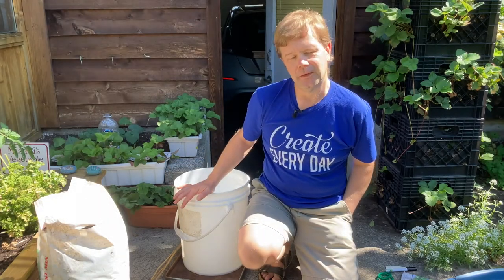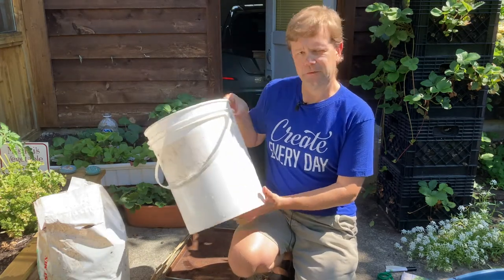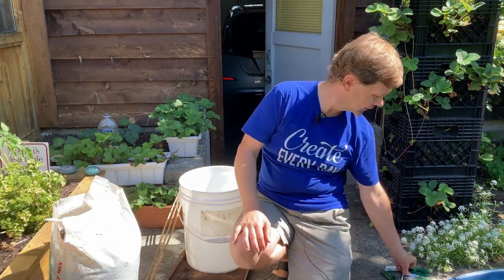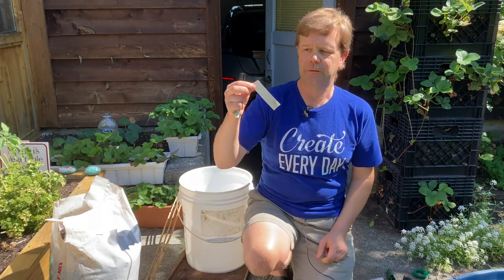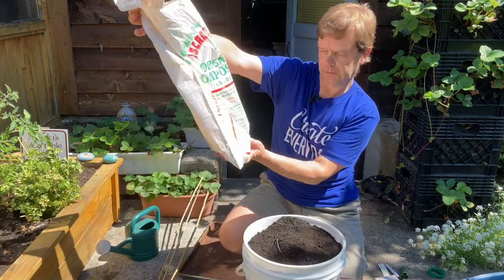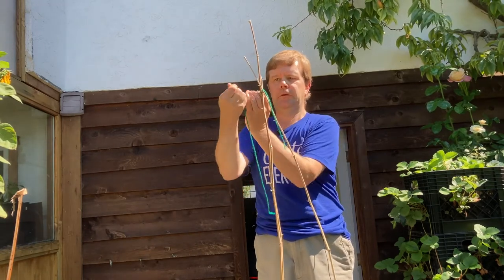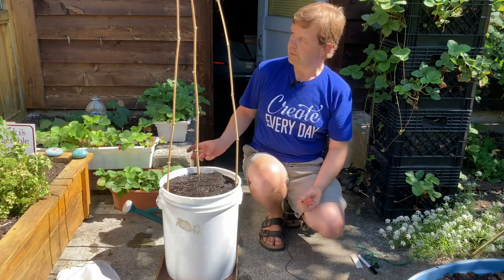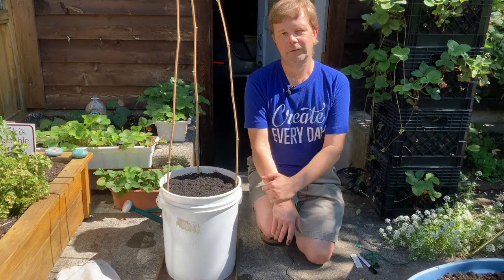How to Grow Peas at Home in a 5 gallon bucket | Easy balcony gardening project for beginners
In this video I show you how to grow peas at home in a 5 gallon bucket using easy to obtain materials. This is the perfect project for a beginner gardener on a balcony.

In case you can't find all of the supplies shown in the video, you can also get these online:
Drainage tray
Pea Seeds
Bamboo sticks
Garden marker
Plant markers

Do you need help growing your own food at home and access to more in-depth information?